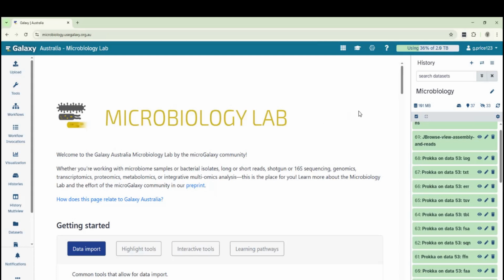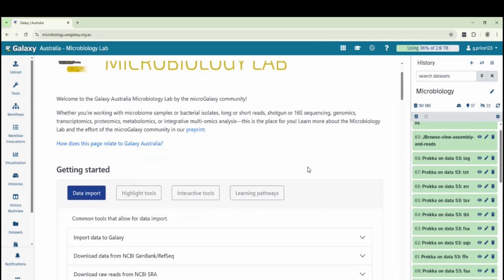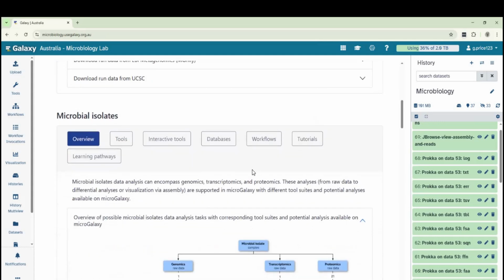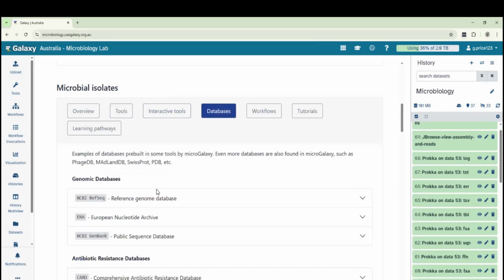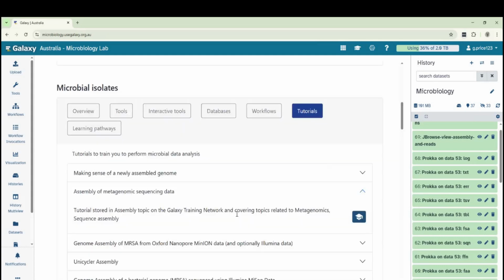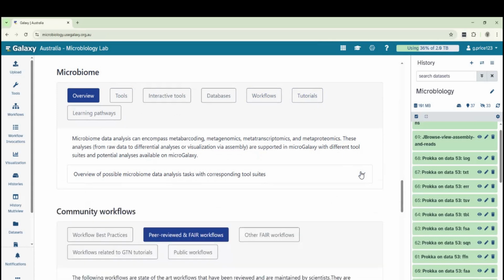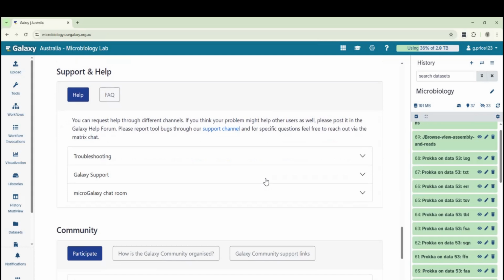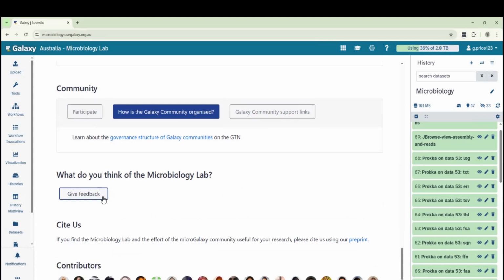Take a tour of Galaxy Australia's Microbiology Lab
Dr Gareth Price provides a brief overview of the Galaxy Australia Microbiology Lab. This interface of Galaxy Australia collates community-backed microbial data analysis tools, workflows and training materials into one, easy to access location.

Galaxy Australia is part of the national Australian BioCommons research infrastructure This service is fully subsidised for use by Australian researchers and research institutes.

to get started today!